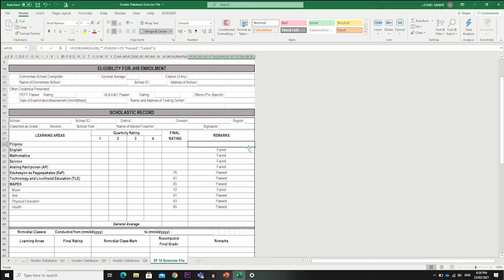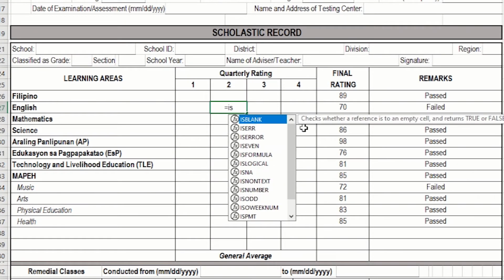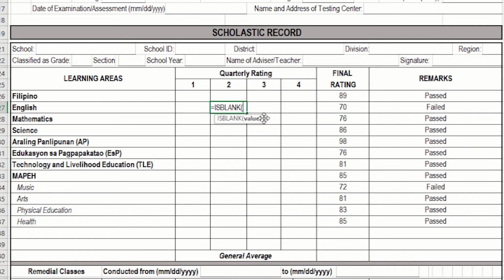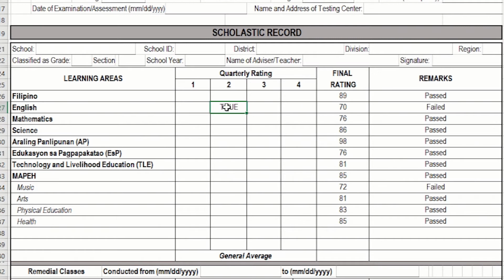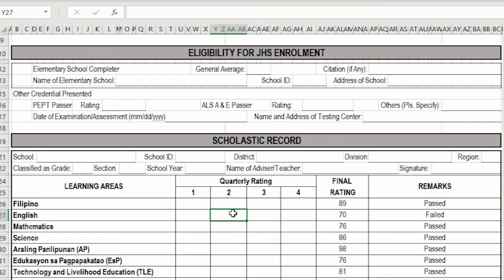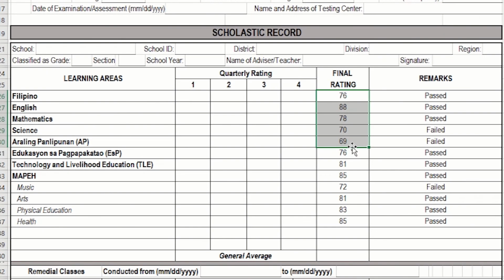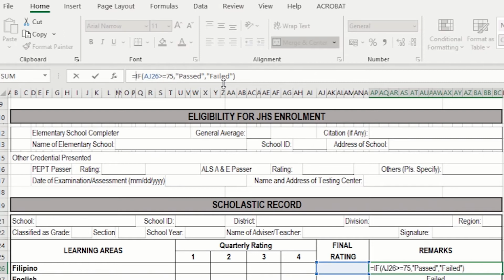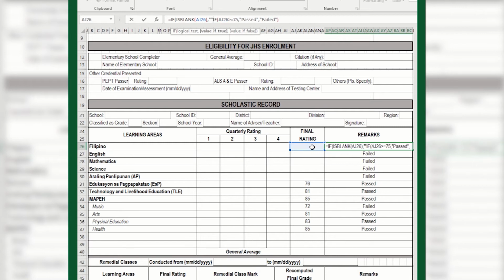ISBLANK Function? Is it useful?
This video is a continuation of Creating Interactive SF10 using Microsoft Office Excel. If you find this video helpful, please don't hesitate to share with colleagues.